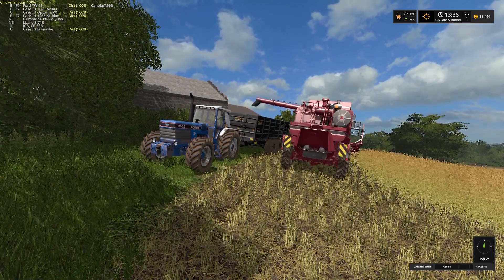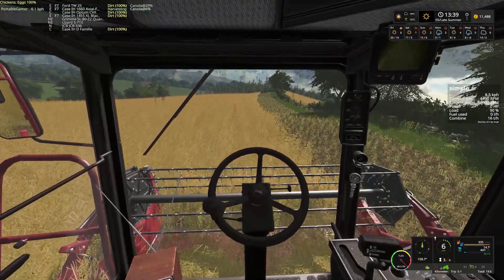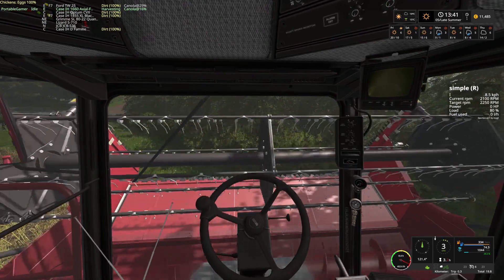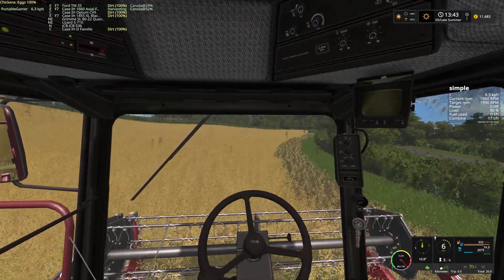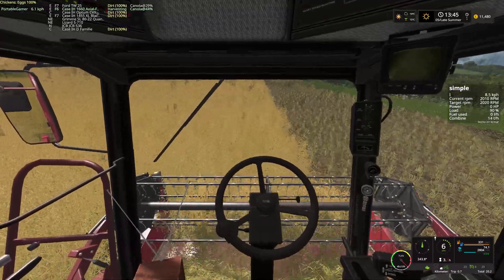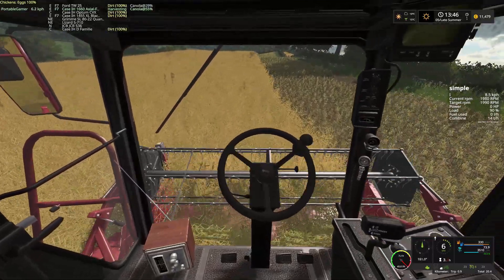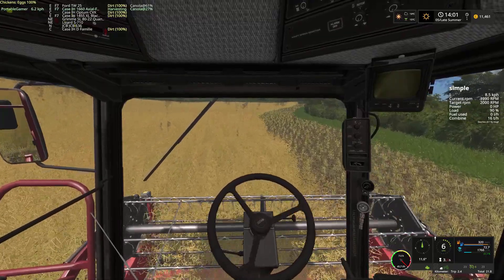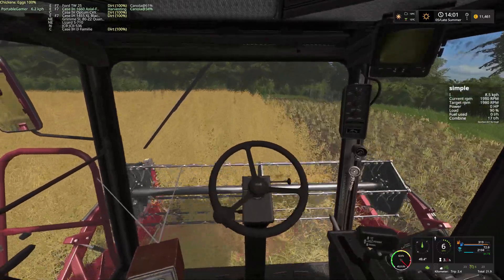FS17 Ep #6 | Coldborough Park Farm | Field 7 Part 2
We're going to figure this out